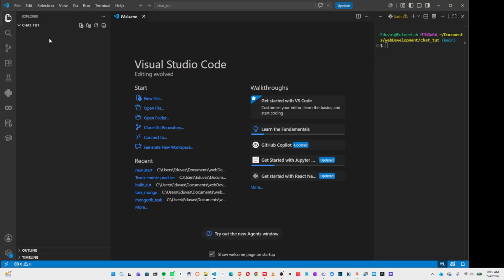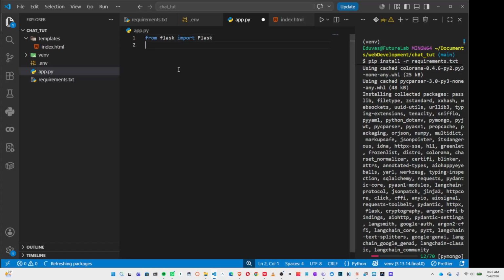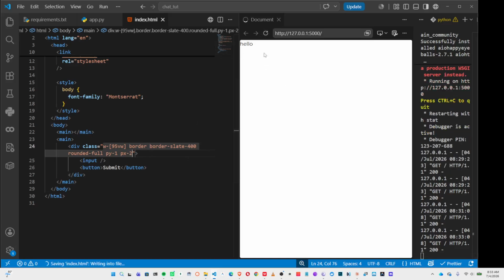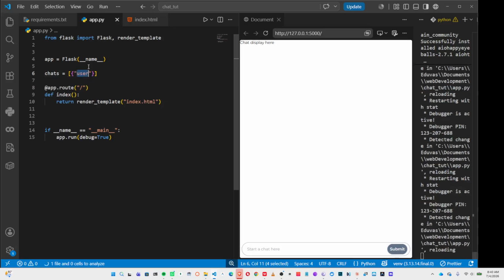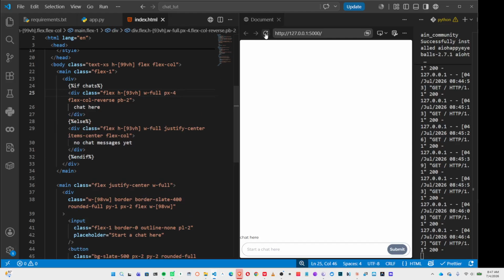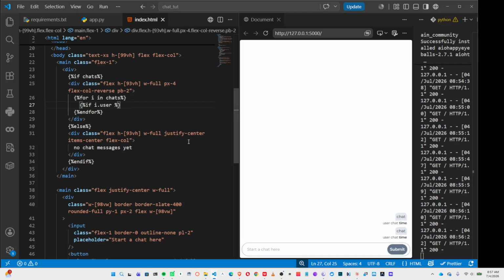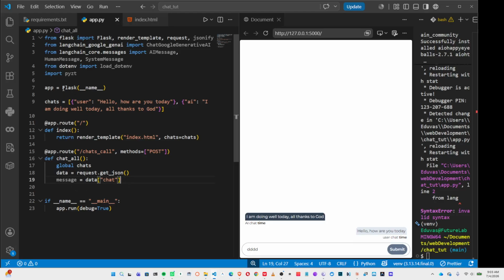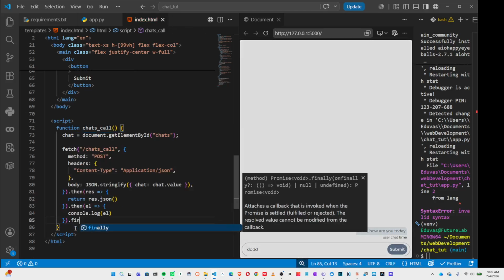Let's Build Gemini with Langchain and Flask